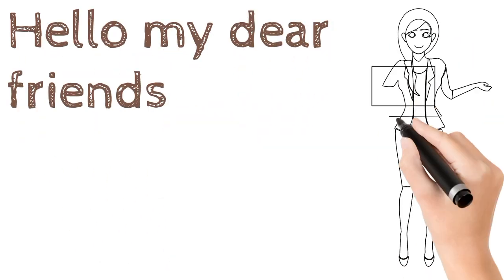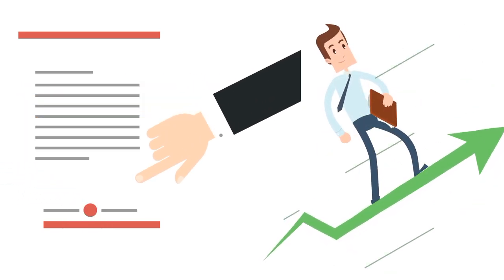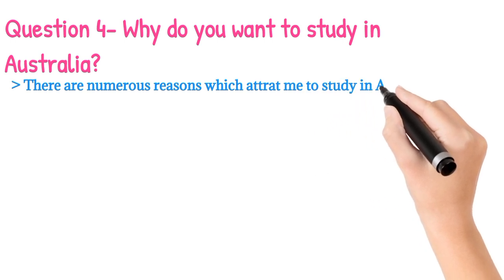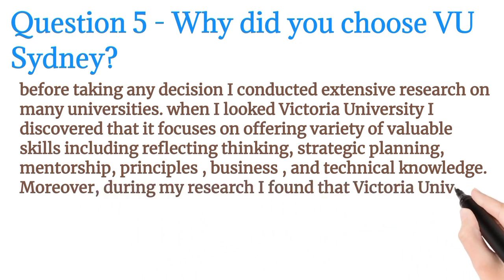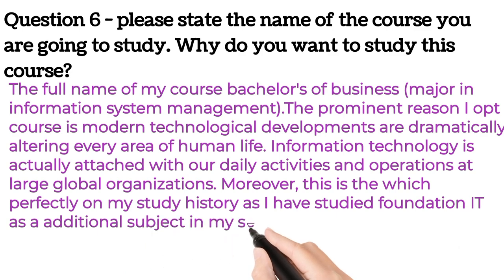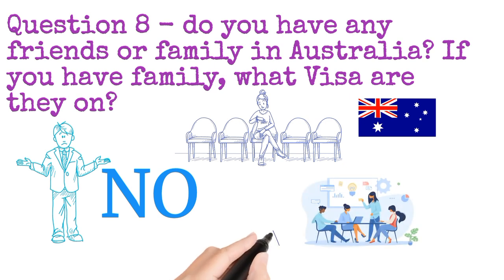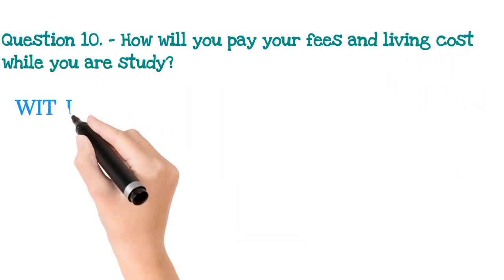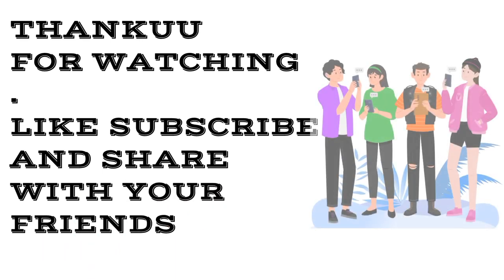Victoria university Australia GTE interview/Miss Jasandeep kaur/GTE interview questions and answers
This video is only for education purpose no one is harmed in this video.

This video is based on my own experience.

Punjabi girl mentor